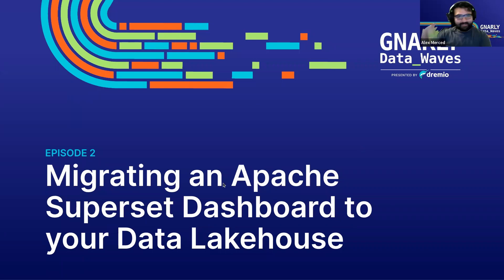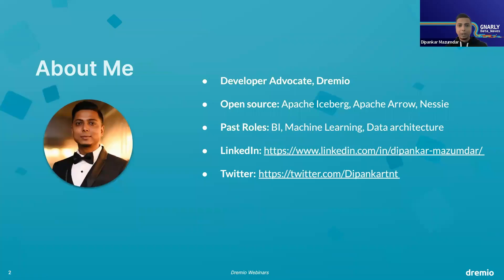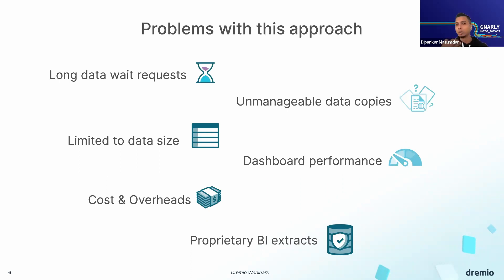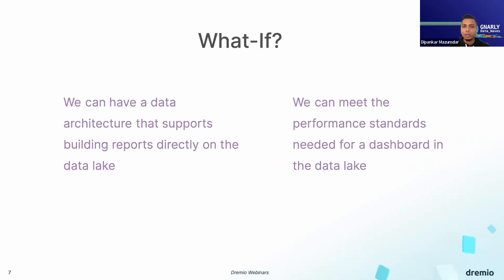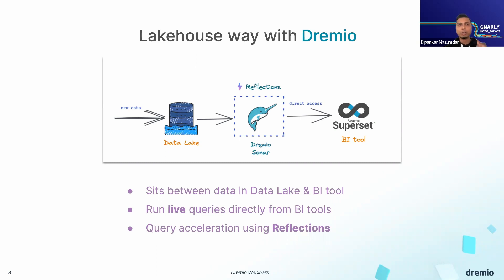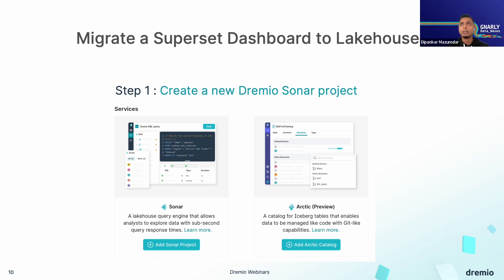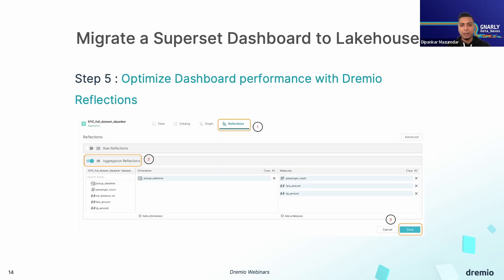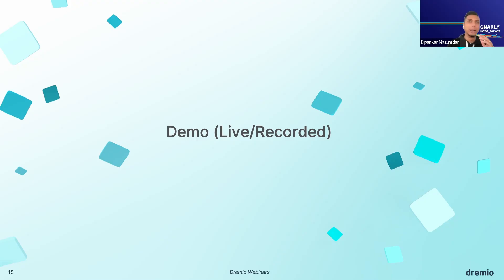EP2 - Migrating a BI Dashboard to your Data Lakehouse with Apache Superset and Dremio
Dashboards are the backbone of an organization’s decision-making process. Join Dremio Developer Advocate Dipankar Mazumdar to learn how to easily migrate a BI dashboard (Apache Superset) to your data lakehouse for faster insights.